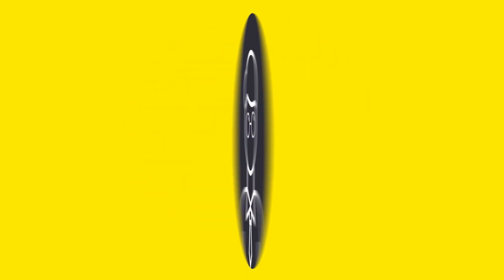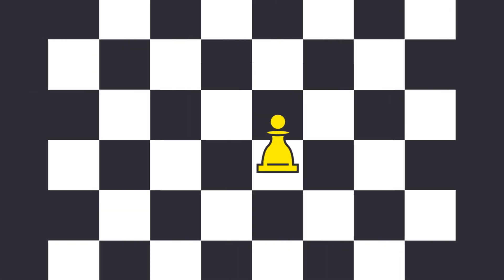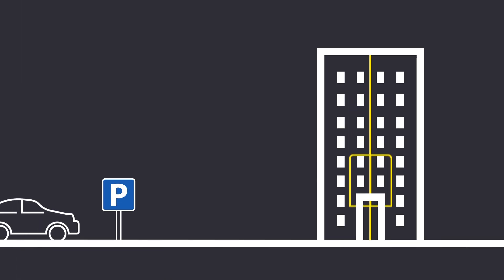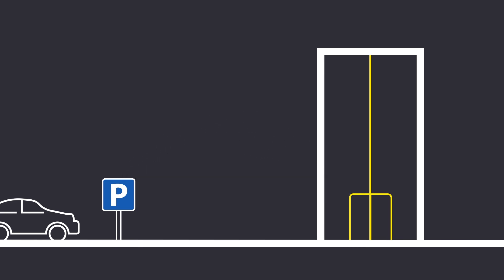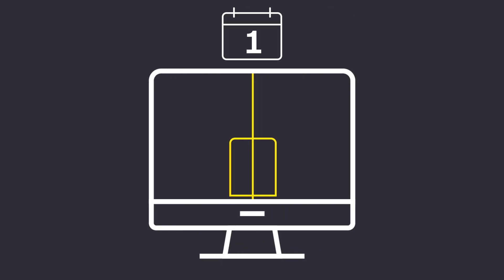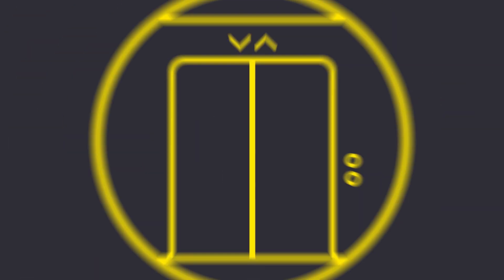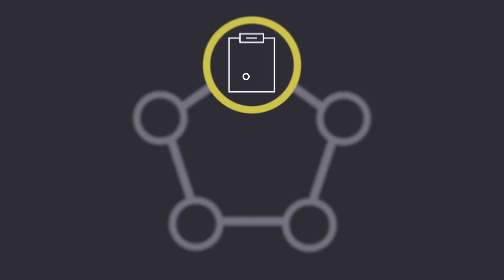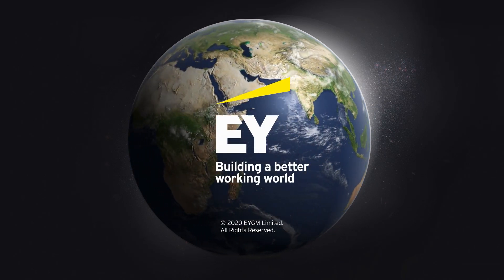Is your strategy planning for the future or creating it?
The future of manufacturing is here. Digital technologies will revolutionize every aspect of how we create things and how we work.